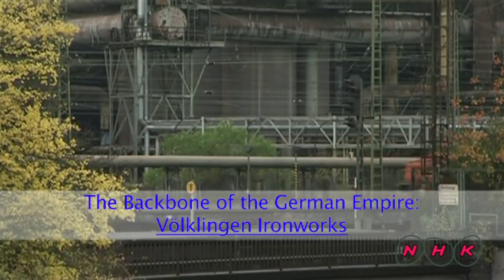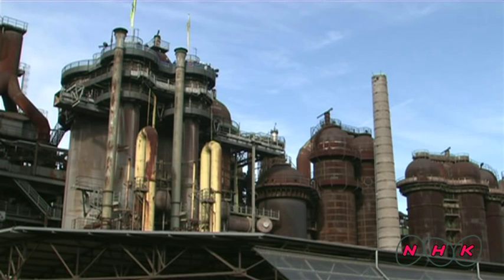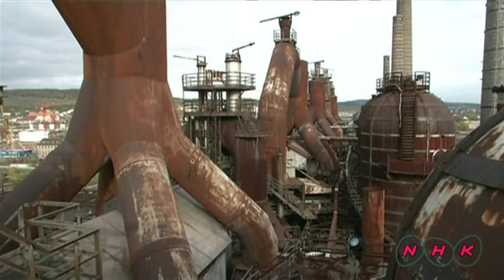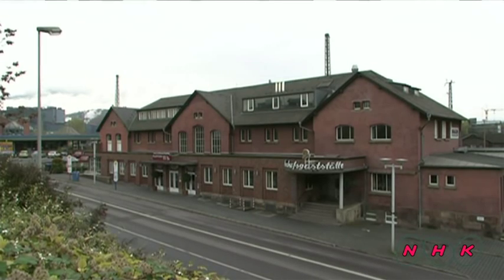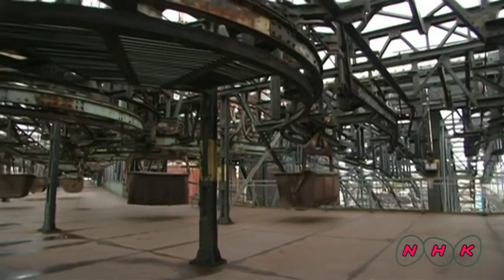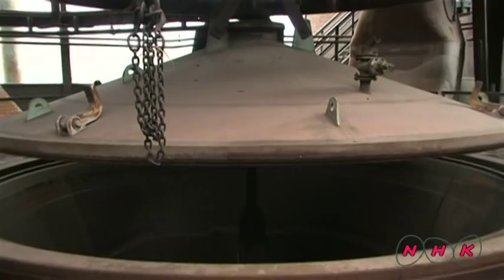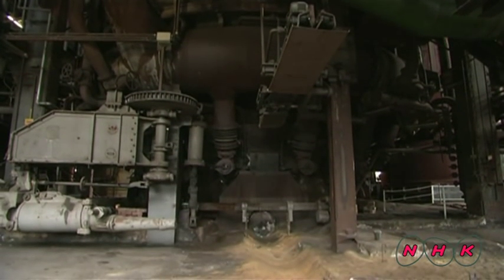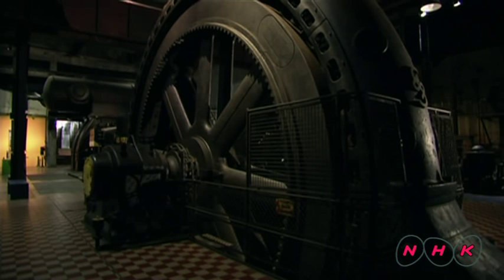Völklingen Ironworks (UNESCO/NHK)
The ironworks, which cover some 6 ha, dominate the city of Völklingen. Although they have recently gone out of production, they are the only intact example, in the whole of western Europe and North America, of an integrated ironworks that was built and equipped in the 19th and 20th centuries and has remained intact.